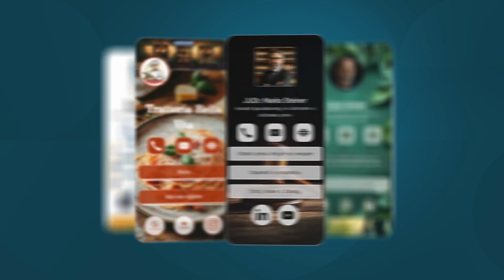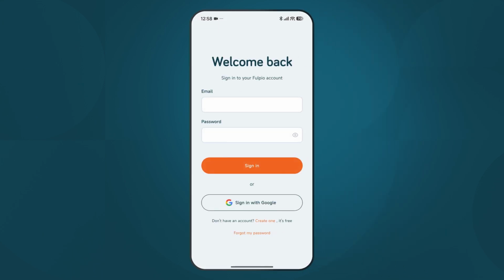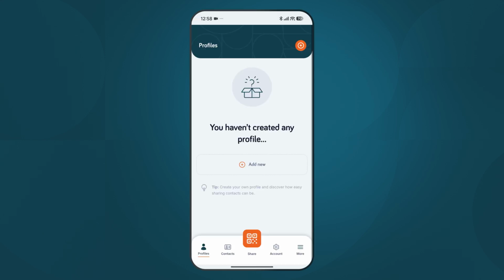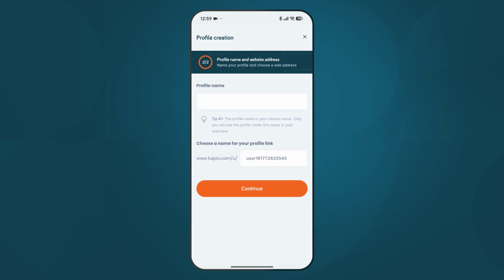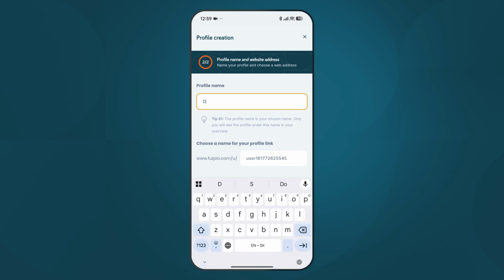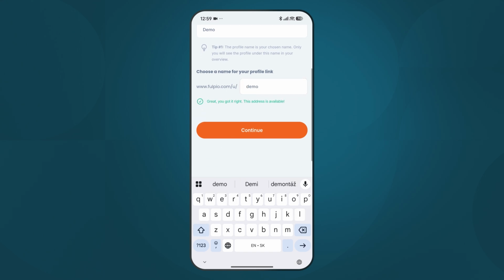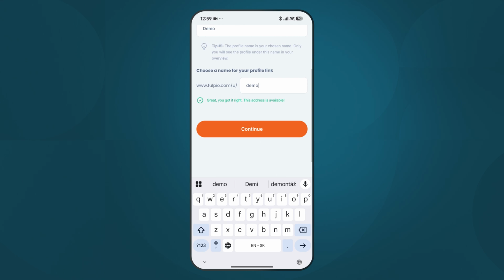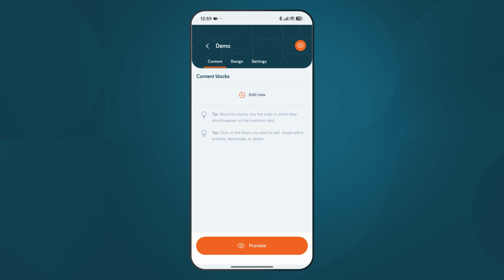How to create your first digital business card | Fulpio tutorial (EN)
Learn how to create your first digital business card with Fulpio in just a few minutes.

In this short tutorial, we show you how to create your first digital business card in Fulpio.

A digital business card lets you keep all your important information in one place and share it easily with others.

In this video you will learn:

• how to sign in to Fulpio
• how to create a new digital profile
• how to choose a template
• how to customize your digital business card